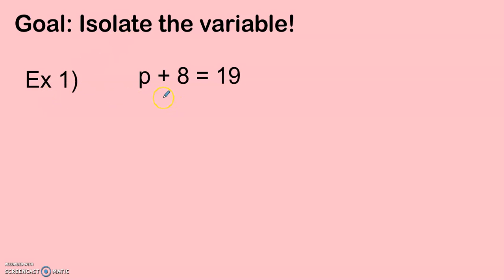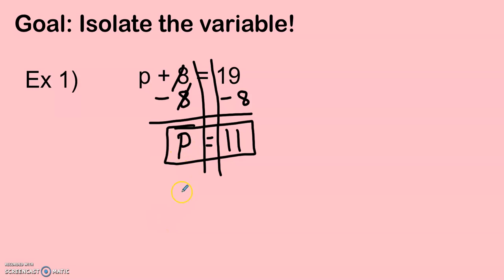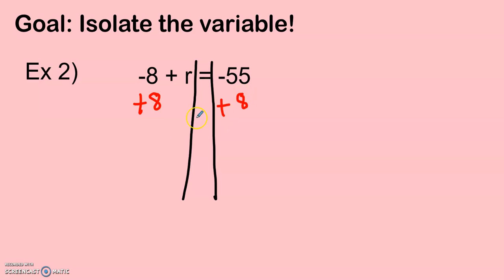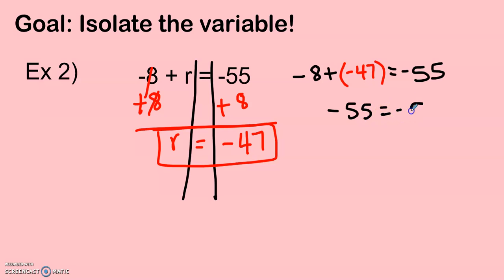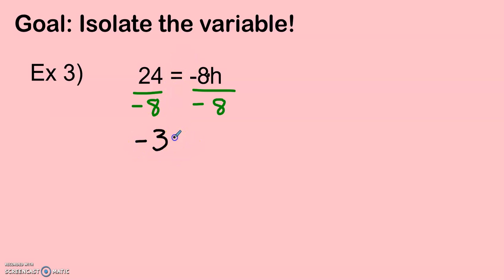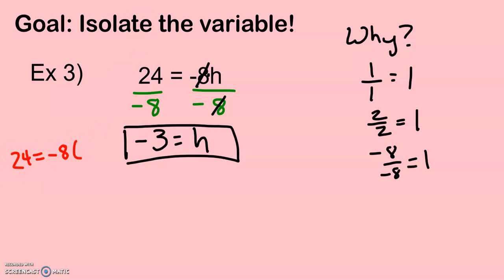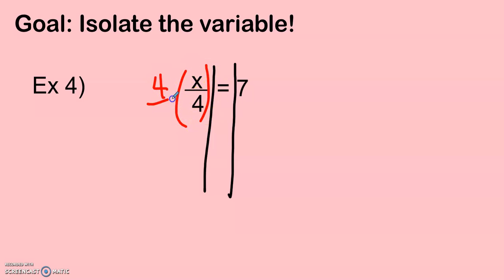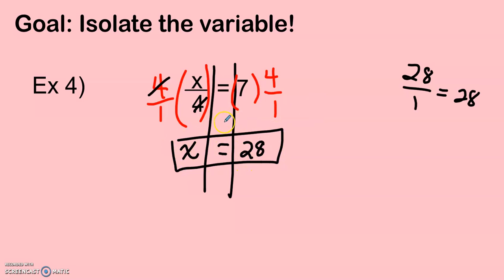Solving One Step Equations